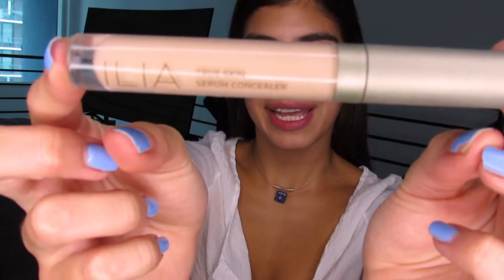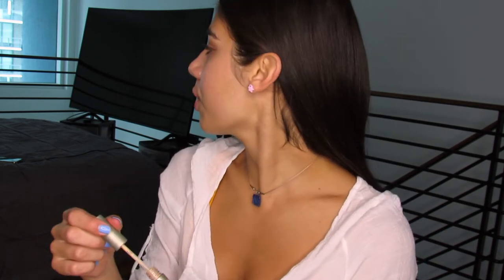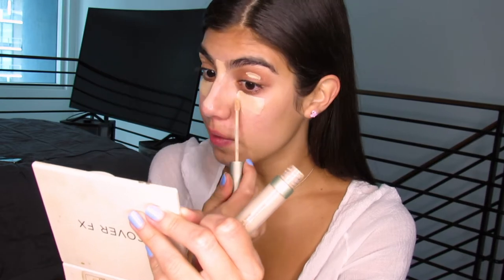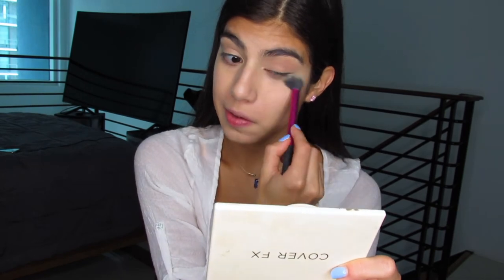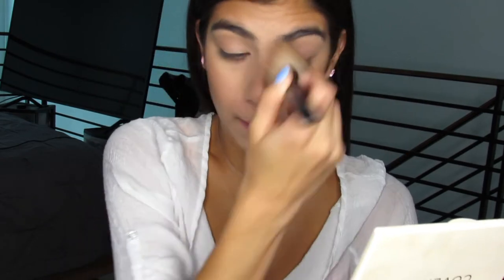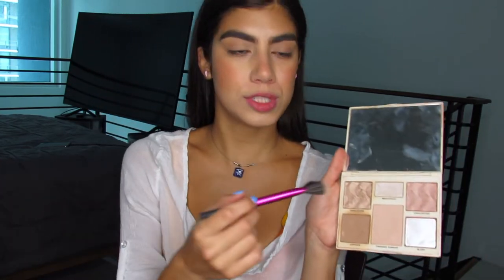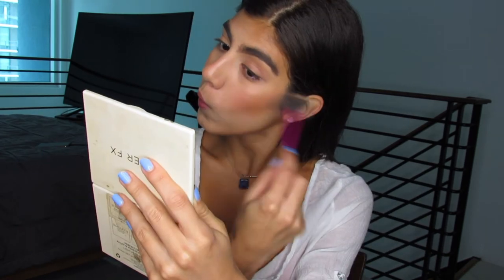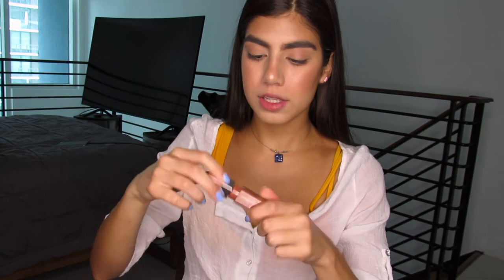5 MINUTE BOAT PARTY MAKEUP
Hello everyone! Sorry for this video being so rushed, I promise I will get better lol. This is the makeup I did for a boat party. Hope you enjoy!